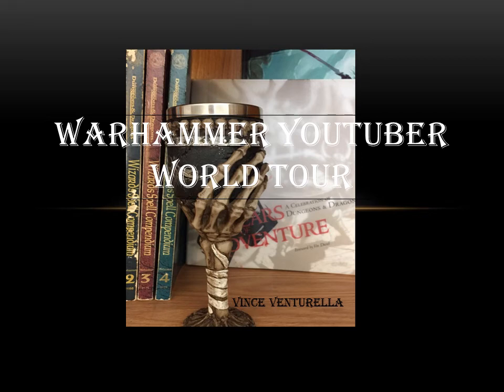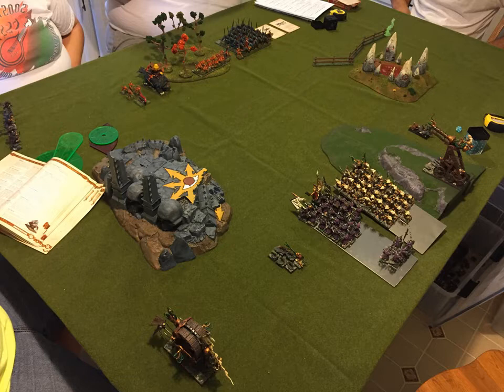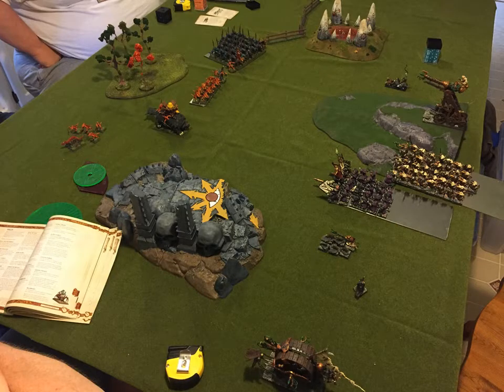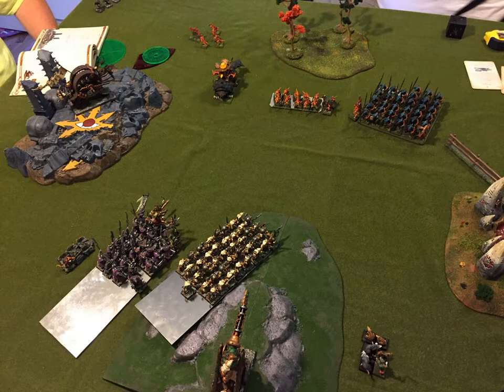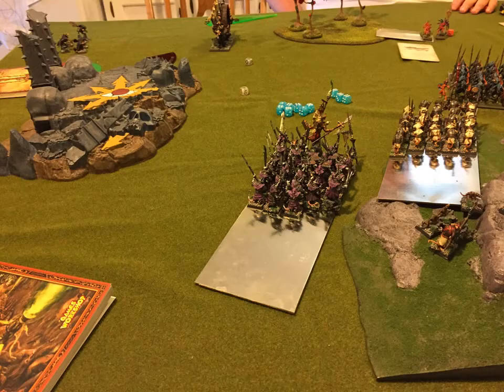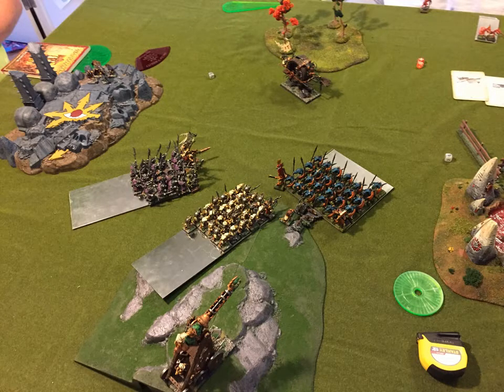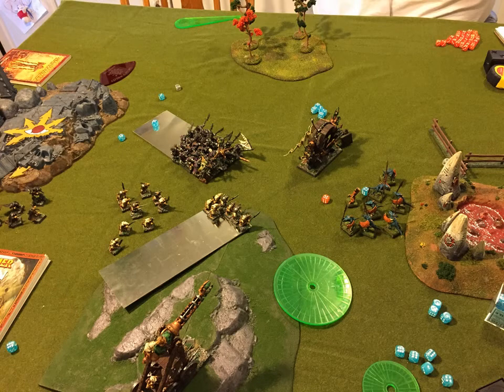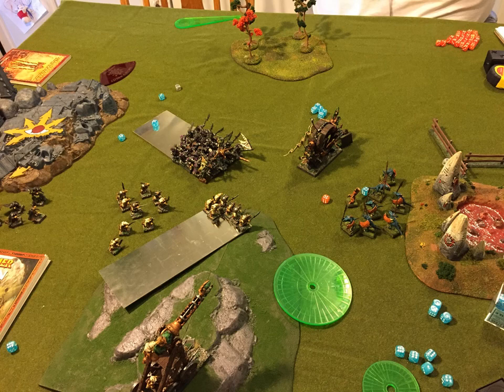BatRep #5 - WYWT - Skaven vs. Lizardmen (Mittierim - Narrative)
The lands of Tilea and Estalia may not be under direct assault by skaven, but a few chieftains still rally clawpacks and they are on the prowl for lizard meat.

In this BatRep, Mittierim was nice enough to let me guest star in their Narrative for a 1,000 point battle under their narrative rules.